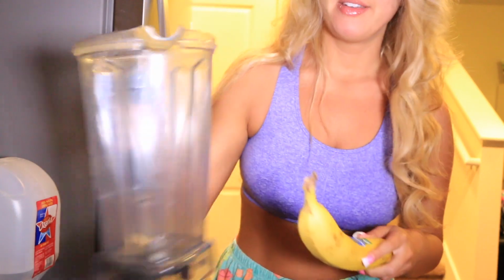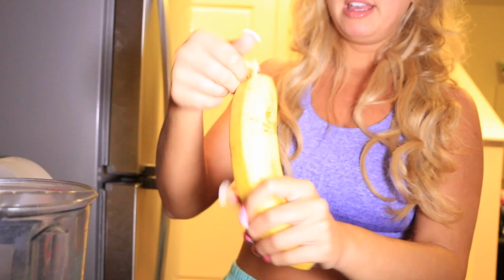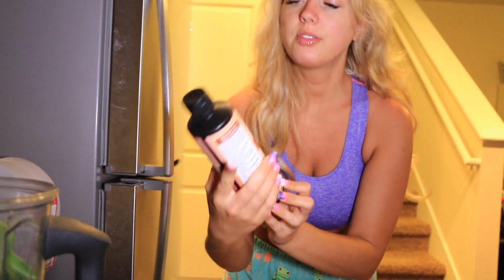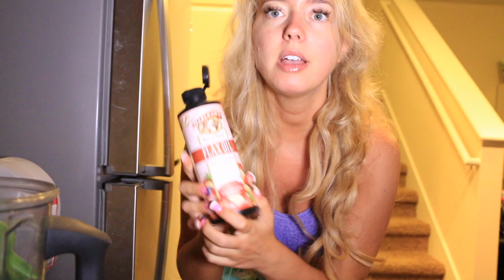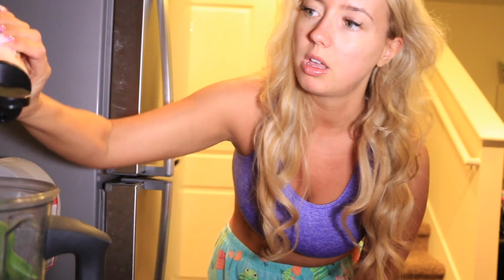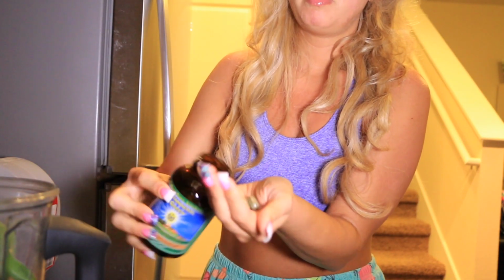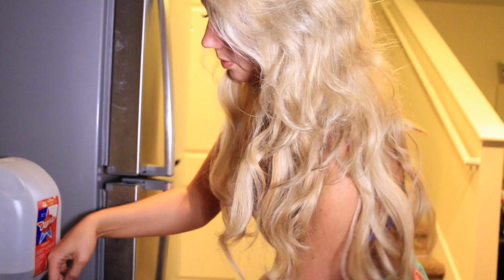Green Smoothie Recipe!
*Victoria Singer from victoriarawvegan.com is not a medical doctor and is not here for medical diagnostic or treatment procedures. The information given on this website is only intended to help improve your life with fruits and vegetables and does not involve the diagnosing, treatment, or prescribing of remedies for the treatment of diseases. If you choose to follow any advice on this website and/or Victoria Singer's YouTube channel victoriarawvegan, you choose to follow the information received on your own behalf based on your own beliefs. By using this website, you assume total responsibility and liability for your own actions.